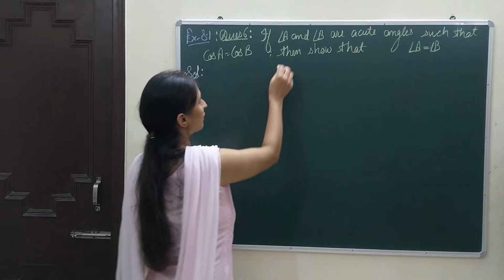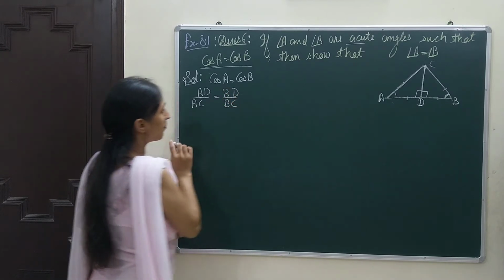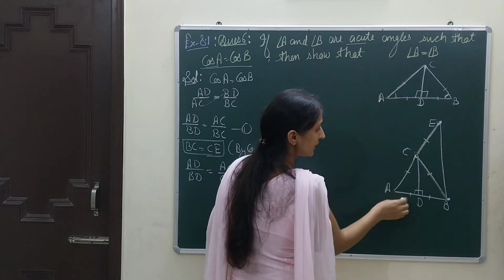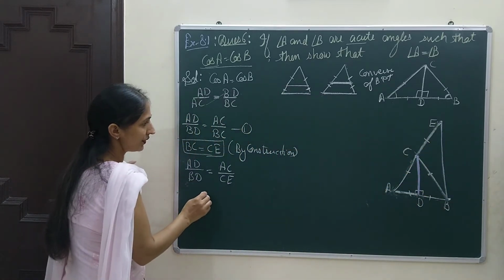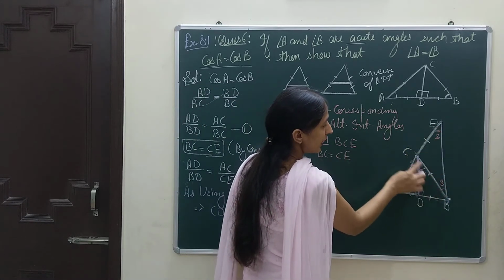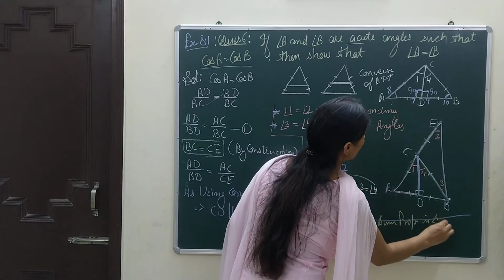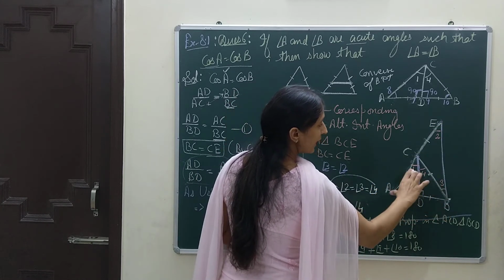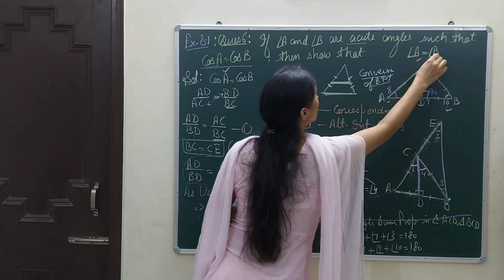Class 10th INTRODUCTION TO TRIGONOMETRY CHAPTER 8 EXERCISE 8.1 Qno.6